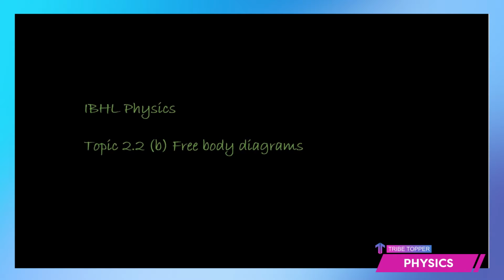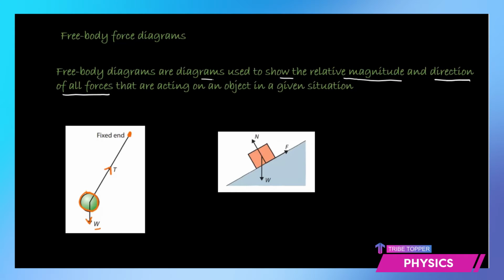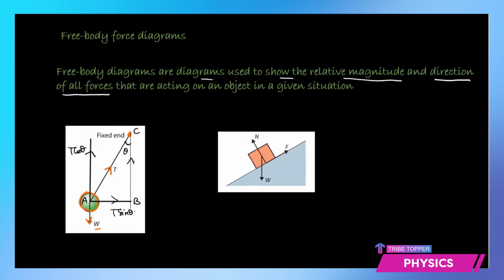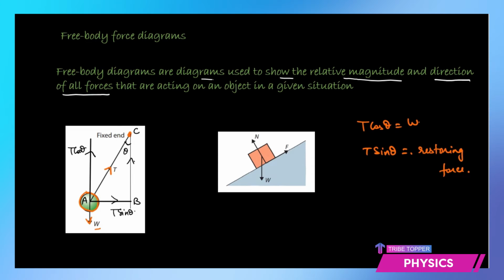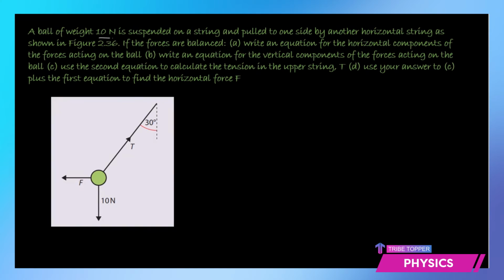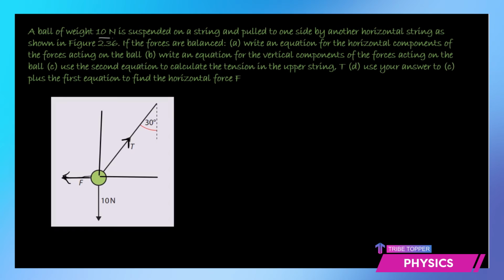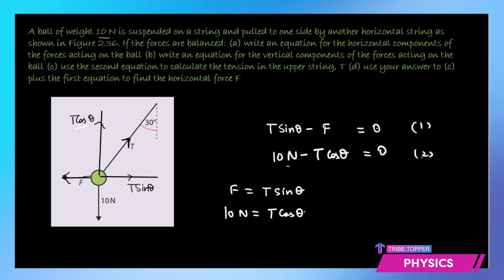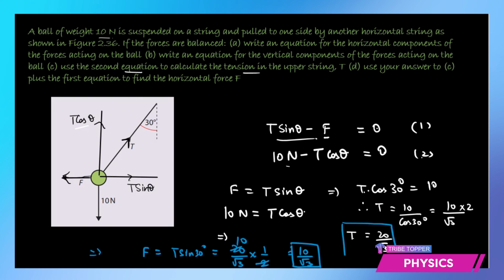UNIT 2.2 (b)- Mechanics | Free Body Diagrams | Physics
✒️ In this video, you will learn about Free Body Diagram.

📚 In this video we’ll walk you through:
- Definition of free body diagram
- Free Body Diagram example
- Question based on Free Body Diagram

🥇 TIMESTAMPS
☛ 0:00:28 - Definition of free body diagram
☛ 0:00:52 - Free Body Diagram example
☛ 0:04:09 - Question

 📌 ABOUT US